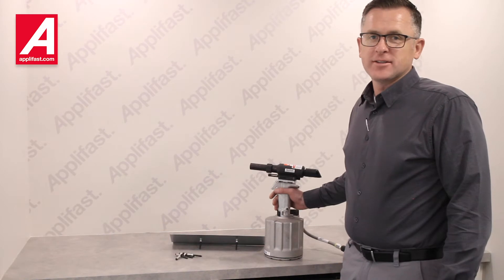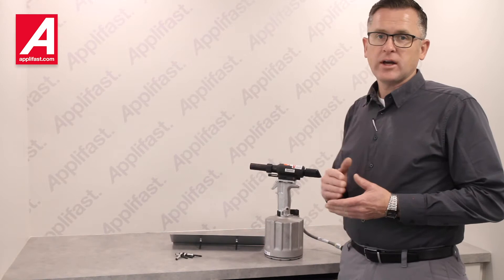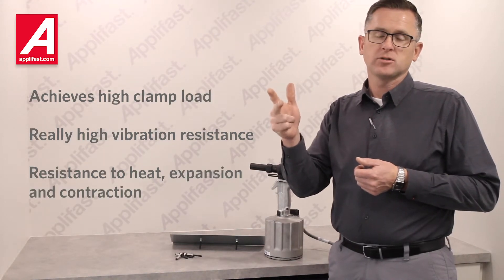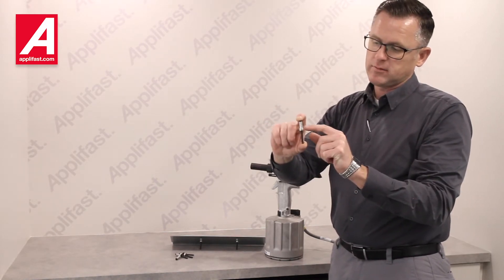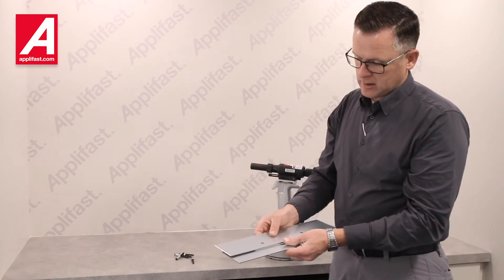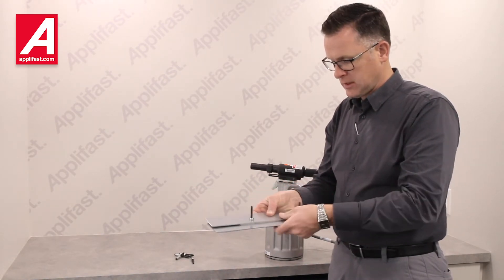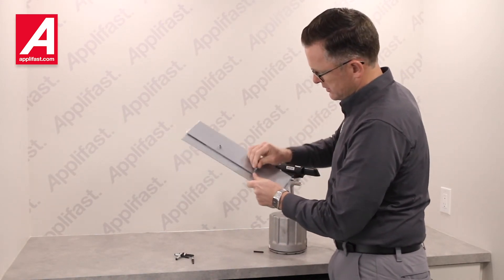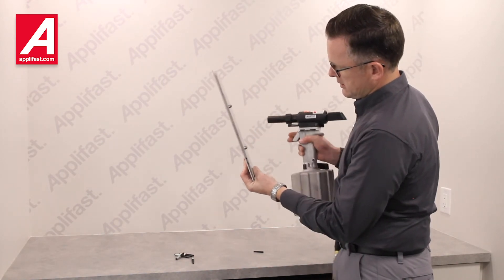Applifast Huck 256 with Nose Assembly to Install 5/16'' BOM Fasteners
BOM - Blind Oversize Mechanical Fasteners.

These 5/16'' BOM fasteners take an 8.8mm drill size.
The tolerance range for the hole diameter is 0.348'' to 0.368'' and the installed fastener has 8,050 lbs shear force and a tensile strength of 5,200 lbs per fastener.

This is a very high strength fastener that can be installed in tubular materials because it is a blind rivet, and the speed of assembly with a pneumatic tool is under 2 seconds. Applifast also have hydraulic tools that are smaller in size and are faster depending on the size of pump used. Installation is around one second per fastener.

The BOM Fastener has a grade 8 centre pin and it has a malleable collar that forms a head on the blind side and swages down a lock collar. This will give you really high clamp load, very high vibration resistance, its resistant to heat, expansion and contraction.

The 5/16'' BOM fastener is installed using a HUCK 256 pneumatic hydraulic installation tool.